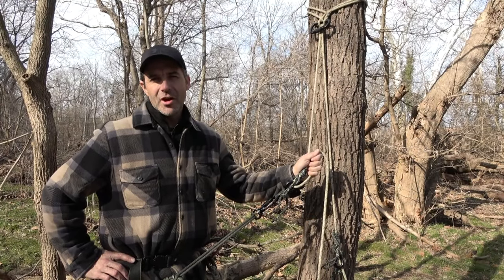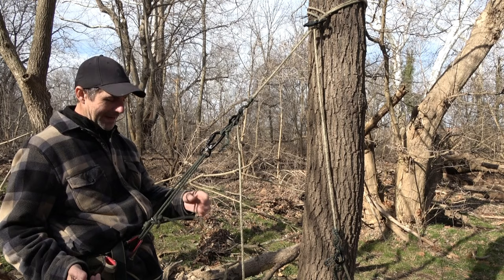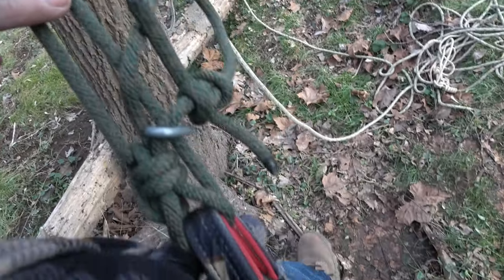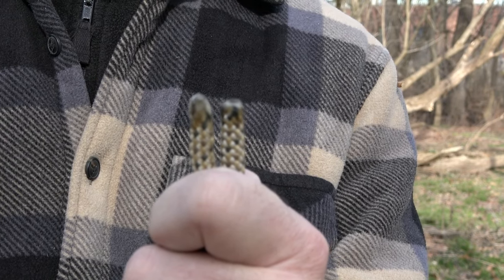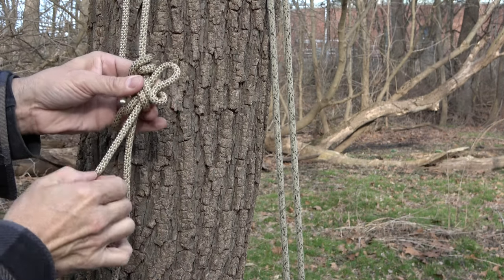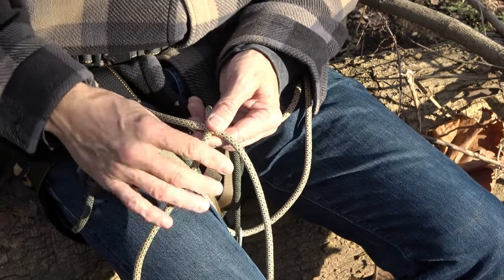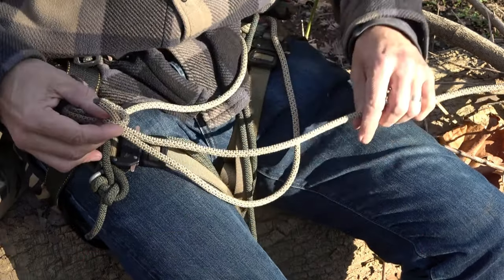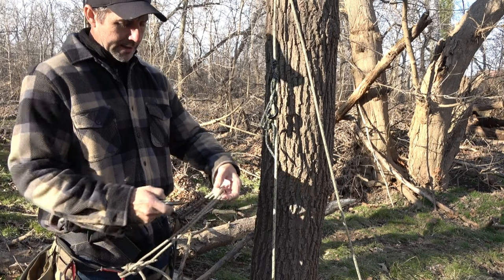Non-mechanical, Adjustable Bridge Design for Saddle Hunters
An adjustable bridge creates positioning and comfort advantages for a saddle hunter.  The design is inexpensive and strong, and provides one handed operation for the addition or removal of slack in the bridge. The design can also be used to construct a second or redundant bridge, to be used in conjunction with the one on the saddle already.